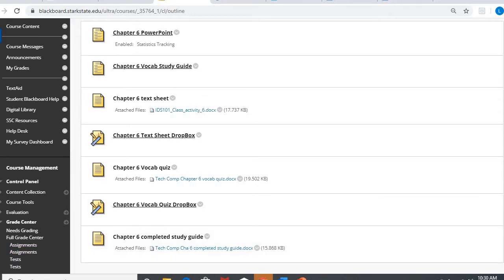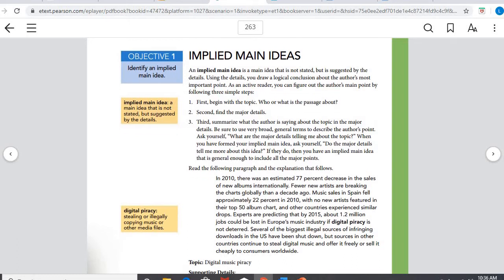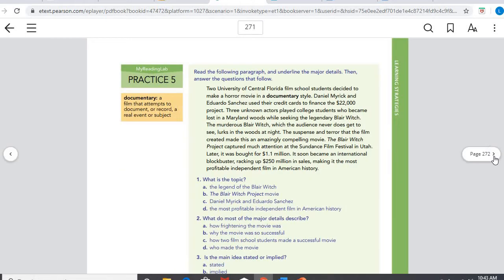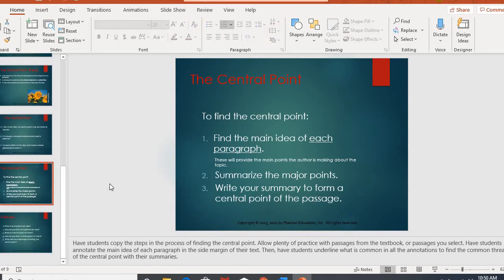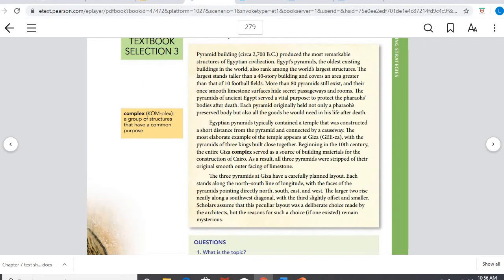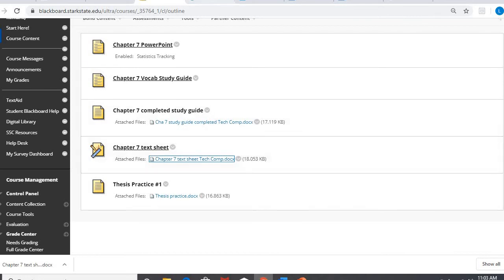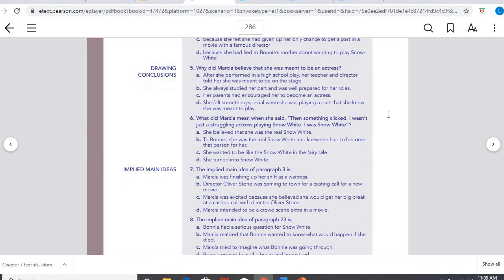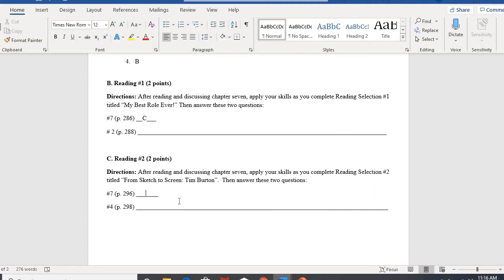Tech Comp Monday March 23rd video